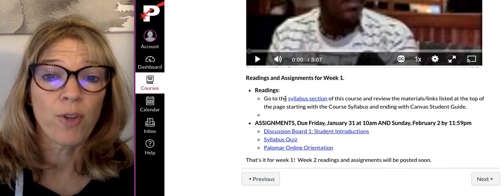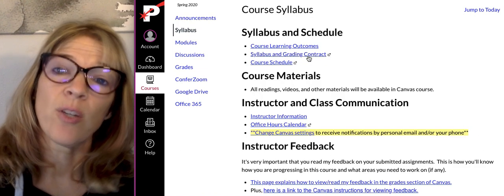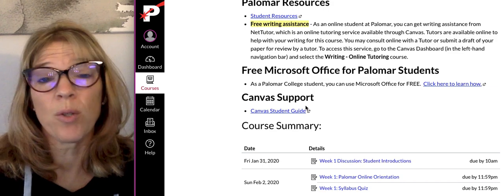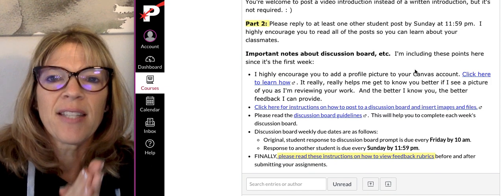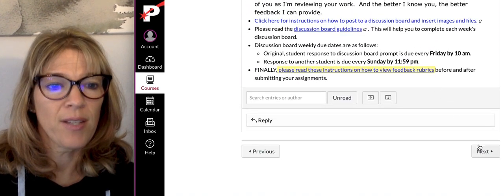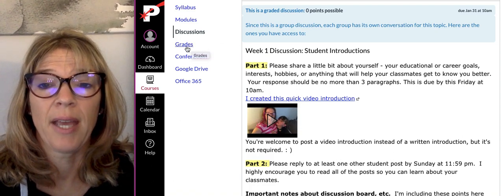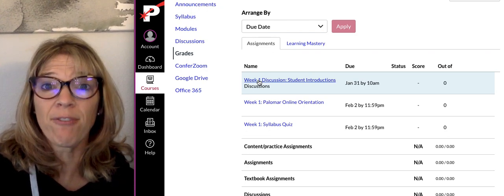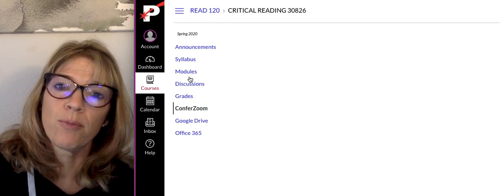Introduction to READ 120 Canvas Course